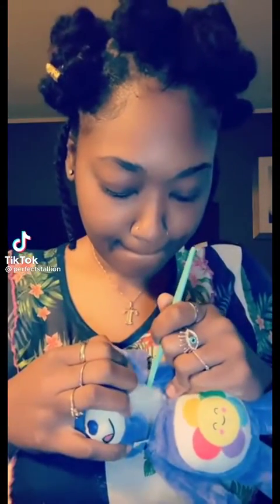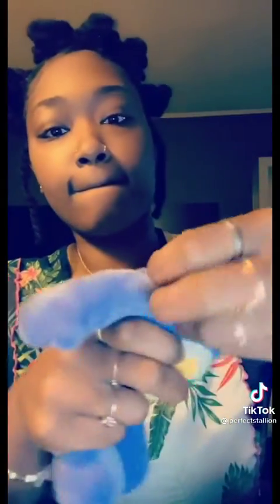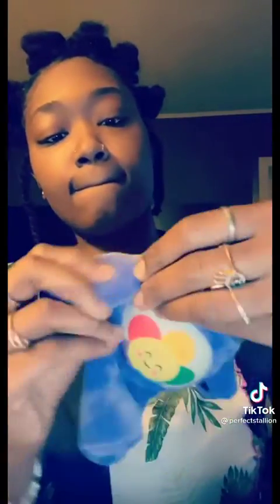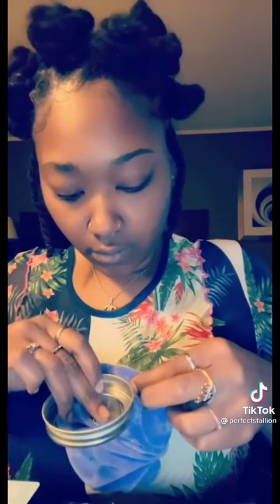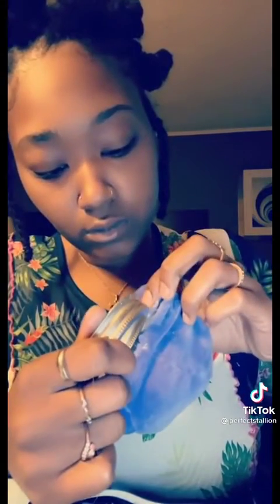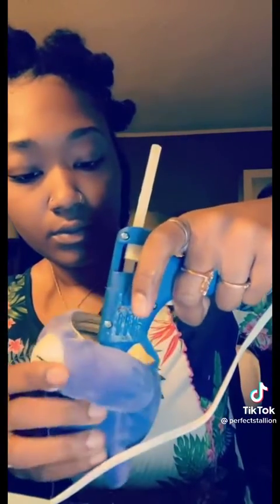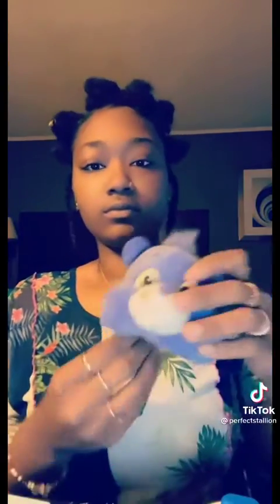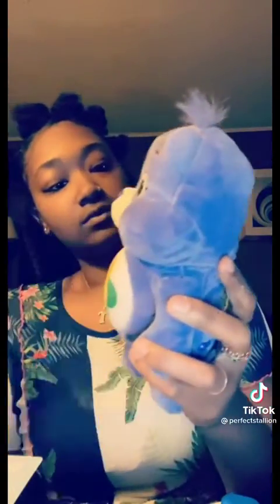How to make stash jar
I want to try